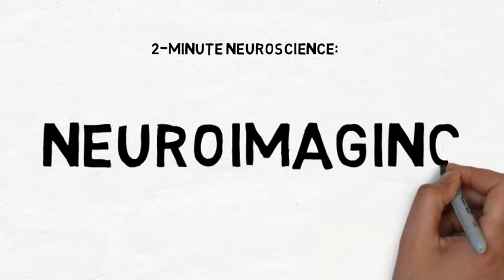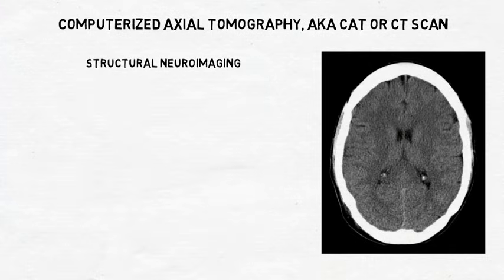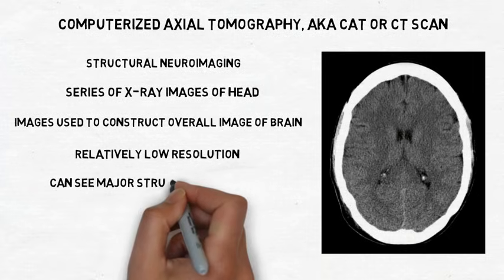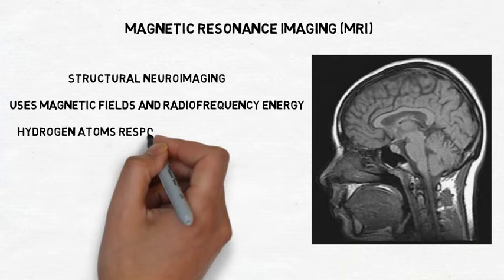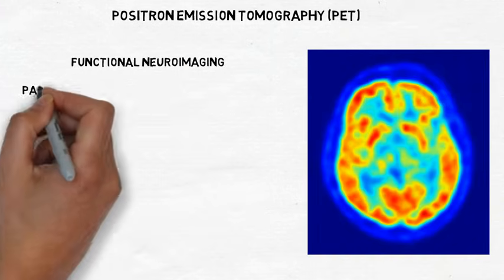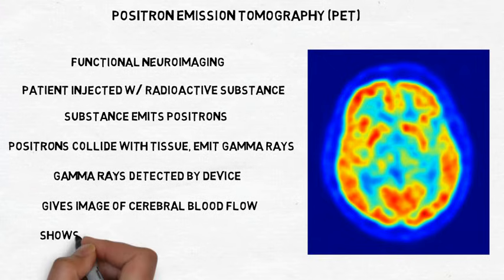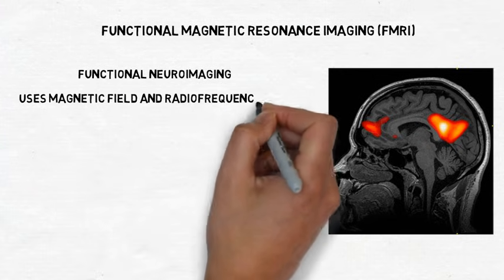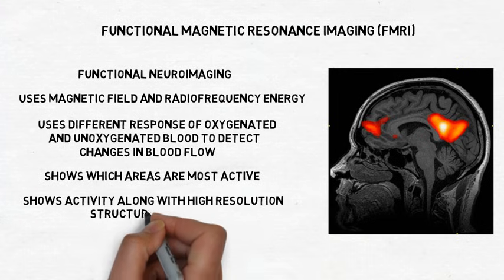2-Minute Neuroscience: Neuroimaging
In this video, I discuss neuroimaging, covering four of the most common types of neuroimaging: computerized axial tomography (CAT), magnetic resonance imaging (MRI), positron emission tomography (PET), and functional magnetic resonance imaging (fMRI). CAT and MRI are methods of imaging the structure of the brain while PET and fMRI are methods of imaging the activity or function of the brain.

🧠 Take your learning further with my free, self-paced Introduction to Neuroscience course featuring my videos, articles, and hundreds of quiz questions

If you're looking for accessible and entertaining ways to learn more about the brain, check out my books:
📚Your Brain, Explained: What Neuroscience Reveals About Your Brain and its Quirks

📚Bizarre: The Most Peculiar Cases of Human Behavior and What They Tell Us About How the Brain Works

TRANSCRIPT:
Welcome to 2 minute neuroscience, where I simplistically explain neuroscience topics in 2 minutes or less. In this installment I will discuss neuroimaging. I will cover a few of the most common types of neuroimaging: CAT scans, MRI, PET scans, and fMRI.

Some neuroimaging techniques allow us to see the structure of the brain, while others allow us to look at brain activity or function. Computerized tomography, also known as computerized axial tomography, is a type of structural neuroimaging. It is usually called a CAT or CT scan. It involves taking a series of x-ray images from various locations around the head. These images can then be combined to construct an image of the brain. The resolution of CT images is not that high, but they can visualize any major structural problems with the brain, such as a tumor.

Magnetic resonance imaging, or MRI, involves applying a combination of magnetic fields and radiofrequency energy waves to the brain. Hydrogen atoms respond to the magnetic fields and radiofrequency pulses by emitting energy. The MRI machine receives this energy and can tell what part of the brain it came from. A computer can use that information to reconstruct an image of the brain with high spatial resolution.

Positron emission tomography, or PET scanning, is a way of imaging brain function. To do a PET scan, a patient is injected with a radioactive substance that emits positrons, which then emit gamma rays when they collide with electrons in brain tissue. These gamma rays are detected by the PET scanner. Because the radioactive substance was injected into the bloodstream, what the PET scanner is detecting is the movement of blood throughout the brain. Blood flow to an area of the brain increases when that area is active, so PET scanning creates an image that highlights the areas of the brain that are being used the most while the person is in the scanner.

Functional MRI, or fMRI, uses a similar approach to MRI but focuses on the different responses oxygenated and unoxygenated blood make to magnetic fields and radiofrequency energy. fMRI uses what is called blood-oxygen-level-dependent contrast , or BOLD, to identify changes in blood flow in the brain, and thus to identify areas of the brain that are most active. fMRI allows one to image brain function without having to inject anything, and it provides high resolution MRI images at the same time as it provides a functional image.

REFERENCE:

Purves D, Augustine GJ, Fitzpatrick D, Hall WC, Lamantia AS, McNamara JO, White LE. Neuroscience. 4th ed. Sunderland, MA. Sinauer Associates; 2008.